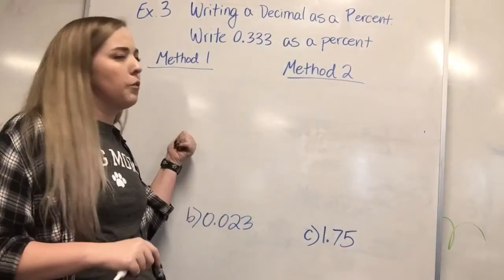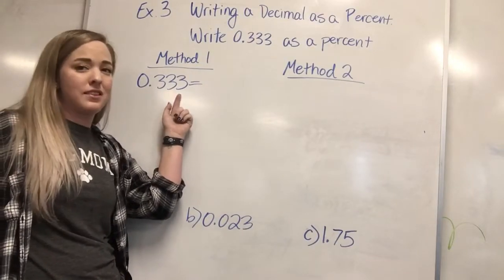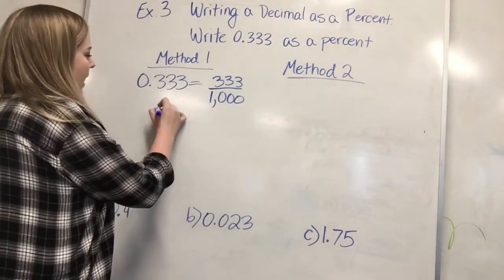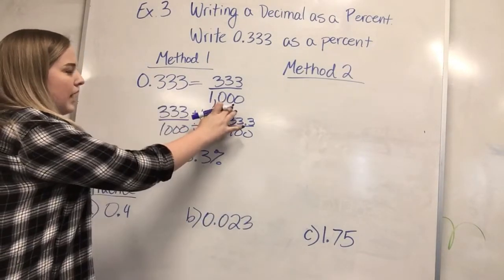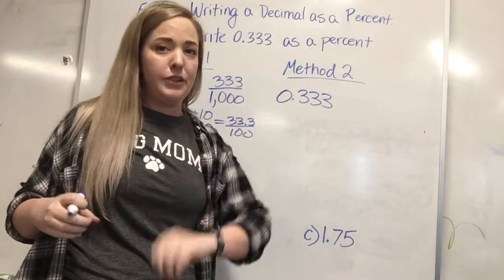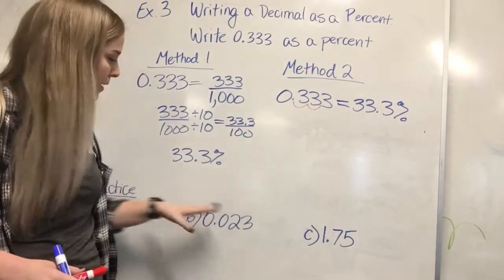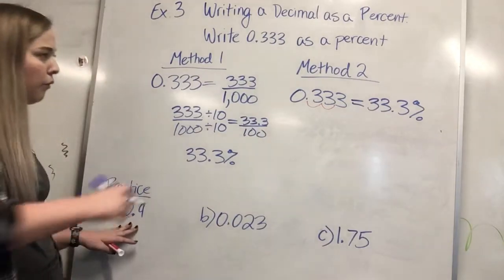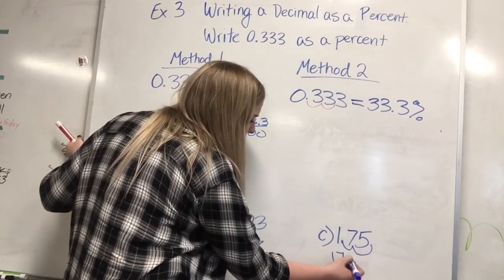#3 6-5 Ex. 3